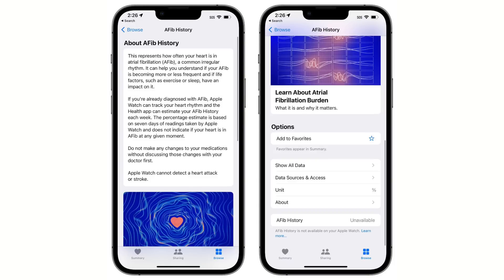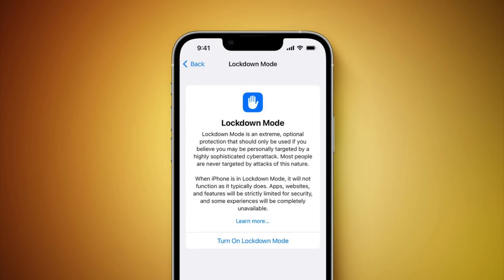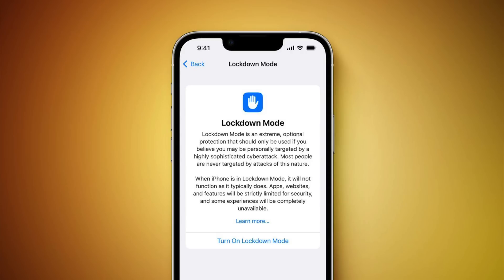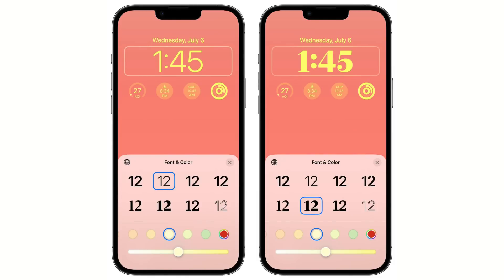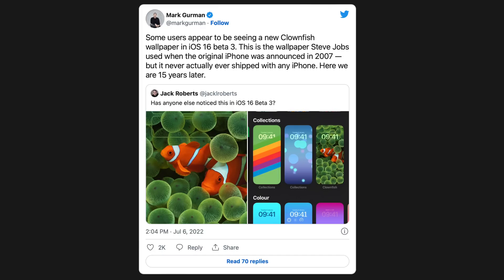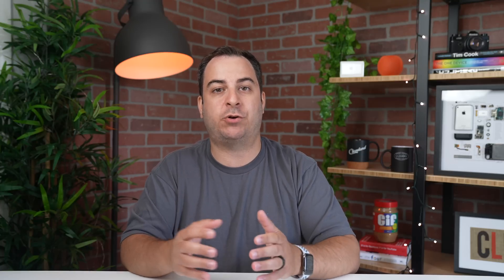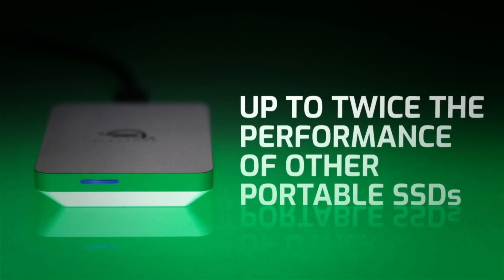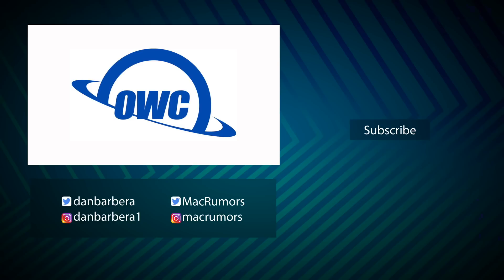iOS 16 Beta 3: Everything New (AFib History, Lockdown Mode, & More)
Apple has seeded the third betas of iOS 16 and iPadOS 16 to developers for testing purposes, and as expected, the betas refine some of the features that Apple has added in ‌iOS 16‌, and there are also some new additions. Everything new in the third beta of ‌iOS 16‌ is outlined below.